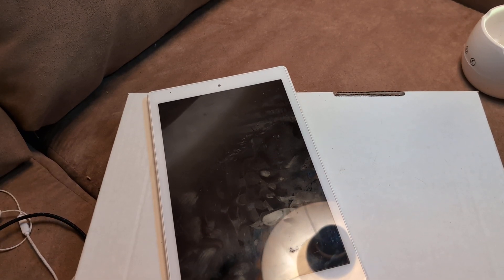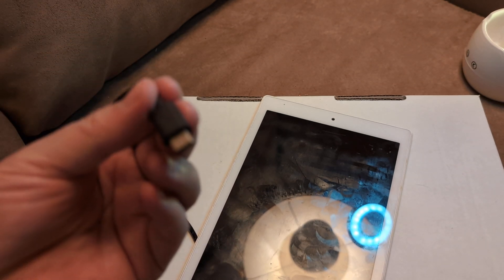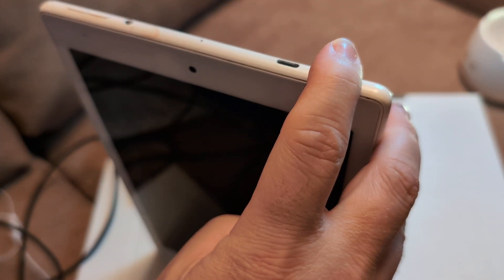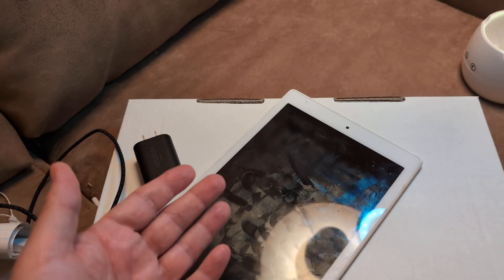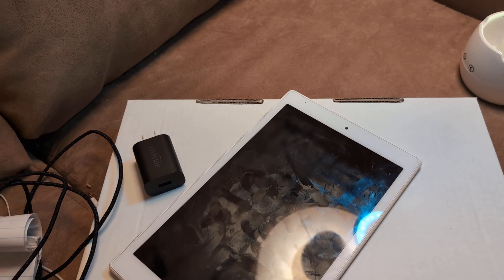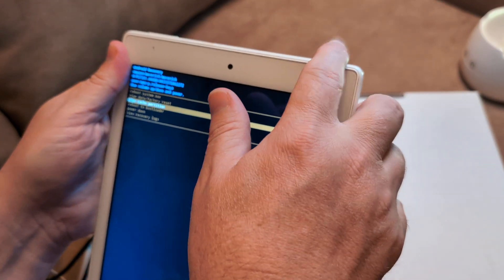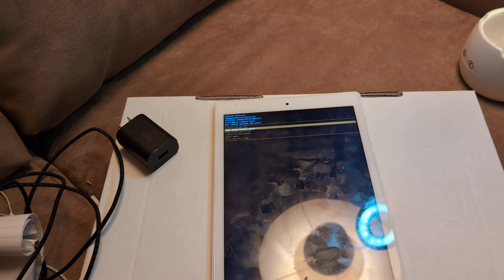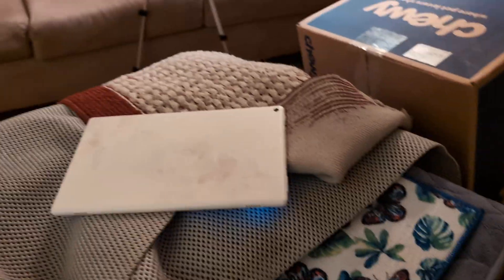How to Fix Amazon Fire Tablet BLACK SCREEN Not Turning On (WONT Power Booting Up Max 11 HD 10 8 7)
If your Amazon Fire Tablet won’t turn on and has a black screen, try these troubleshooting steps:
1. Force Restart
Hold the Power button for 40-60 seconds, then release it.
Wait for a few seconds and then press the Power button again for 10-15 seconds to turn it on.
2. Charge the Tablet
Plug in the tablet using the original charger and cable.
Let it charge for at least 30 minutes.
Ensure the charger and outlet are working. Try a different outlet or charger if possible.
3. Check for Screen Issues
Shine a flashlight on the screen. If you see a faint image, the screen may be damaged (backlight issue).
If the screen is cracked, it might need screen repair.
4. Boot into Recovery Mode
Press and hold the Power button + Volume Up for about 40 seconds until the Amazon logo appears.
Use Volume buttons to navigate and select Reboot System Now or Wipe Cache Partition.
5. Try Booting in Safe Mode
Power off the tablet completely.
Hold the Power button until the Amazon logo appears.
Immediately press and hold Volume Down until it finishes booting.
If the tablet works in Safe Mode, a third-party app could be causing the issue. Try uninstalling recently installed apps.
6. Factory Reset (Last Resort)
This erases all data!
Power off the tablet → Hold Power + Volume Up to access the recovery menu.
Use Volume buttons to select Wipe Data/Factory Reset.
Confirm and reboot the tablet.